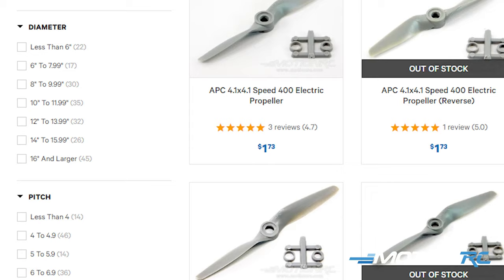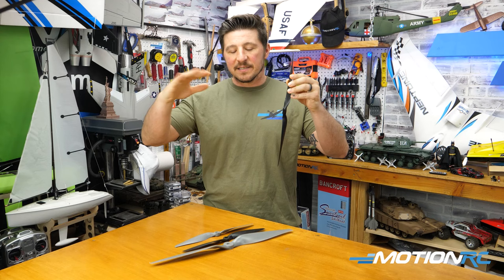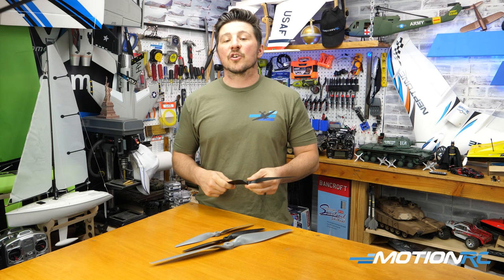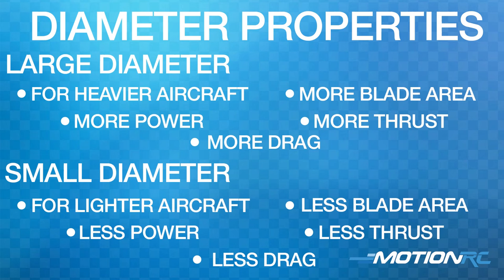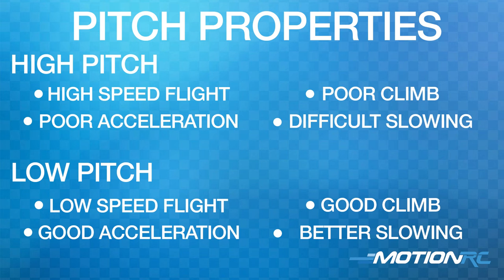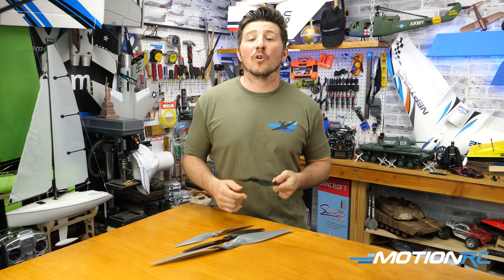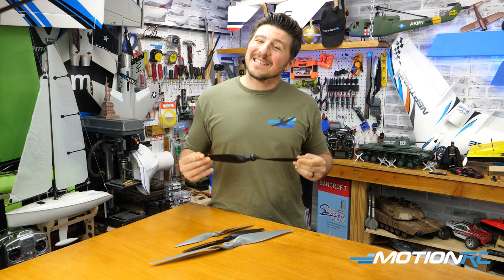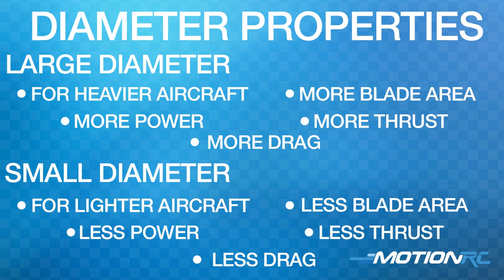Propeller Diameter & Pitch | Quick Tip | Motion RC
All you RC beginners, here is a quick tip on those 2 numbers listed on every propeller.